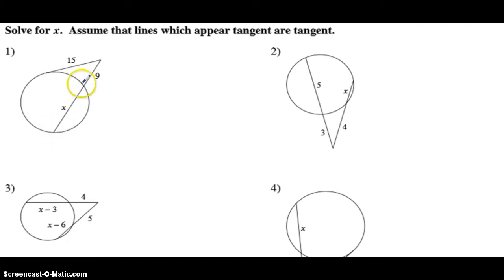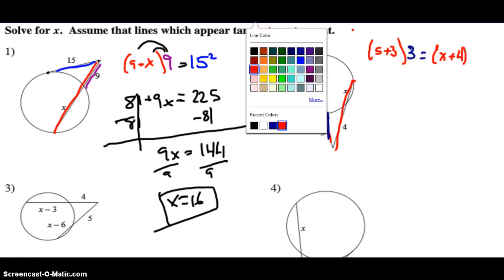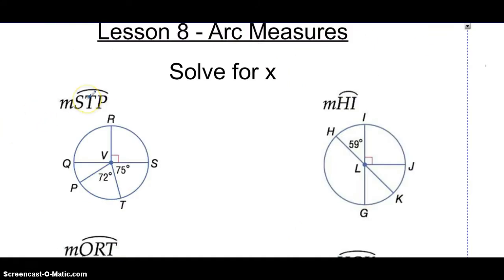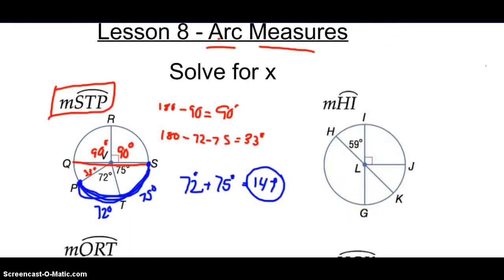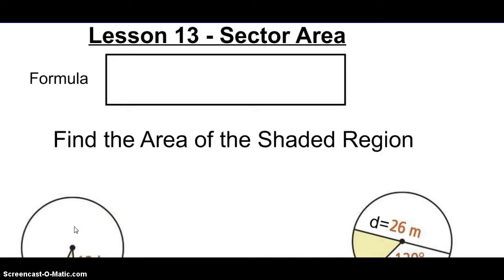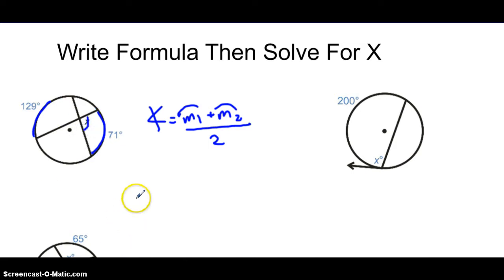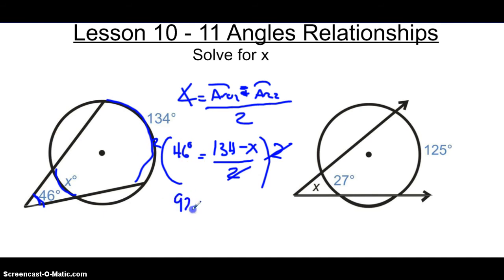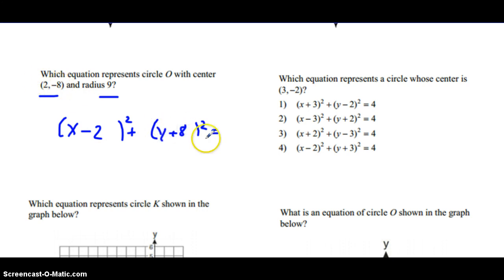Circles Test Review